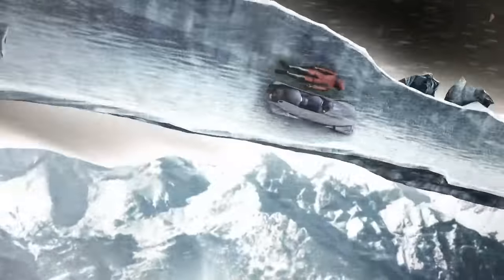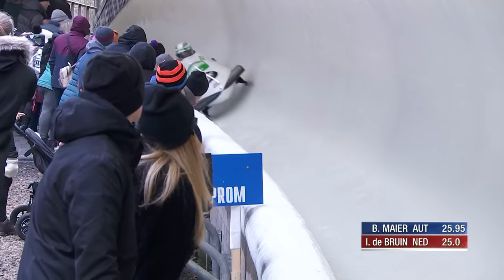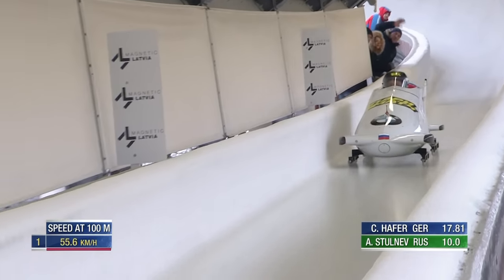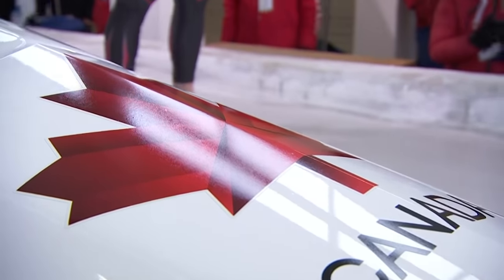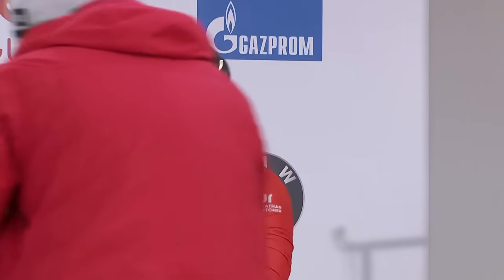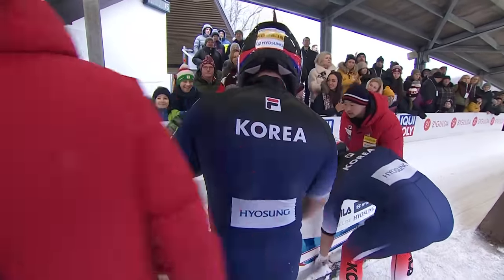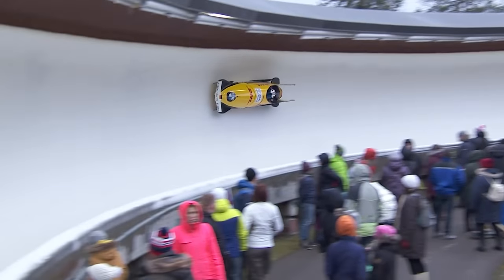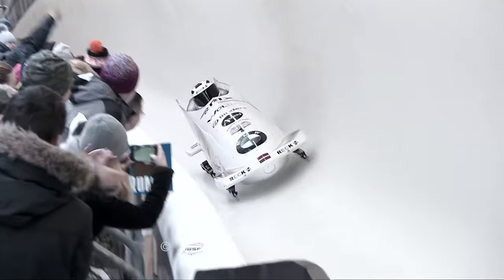Sigulda | BMW IBSF World Cup 2019/2020 - 2-Man Bobsleigh Race 2 (Heat 1) | IBSF Official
If your stream is blocked, please go to check your national broadcaster (TV broadcast or live streaming will be available on their platforms!).

This is the official YouTube channel of the International Bobsleigh and Skeleton Federation, home of the sports of bobsleigh and skeleton. Here you can view live streaming of the BMW IBSF World Cup and World Championships for the 2019/2020 season in the following events: 2-Man Bobsleigh, 4-Man Bobsleigh, Women's Bobsleigh, Men's Skeleton and Women's Skeleton. This channel contains highlights, interviews, stories of athletes.

Photos: Viesturs Lacis – IBSF